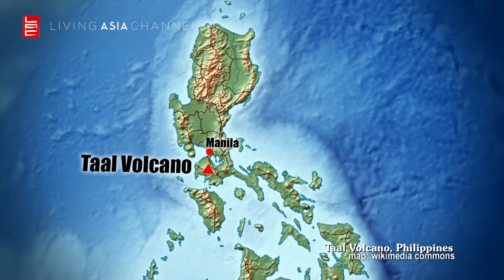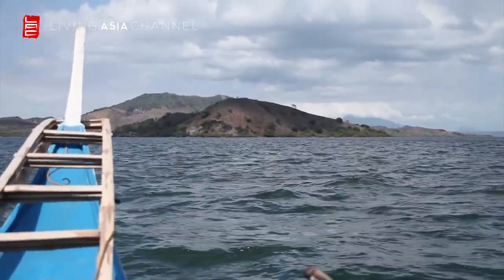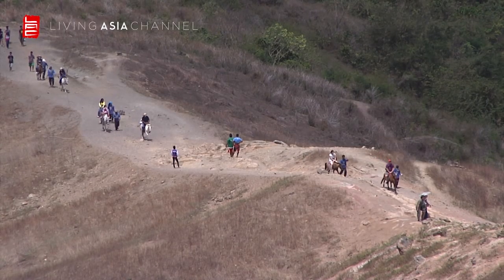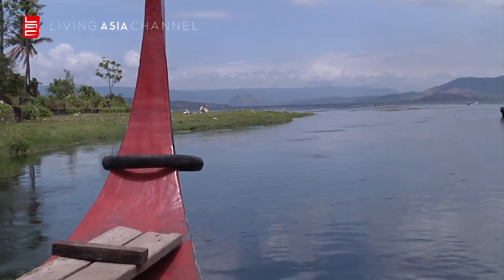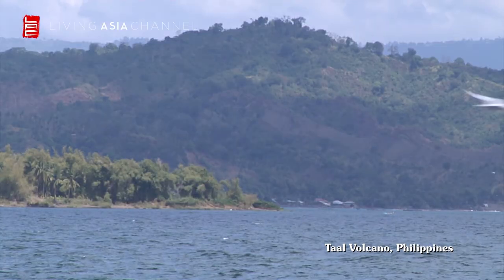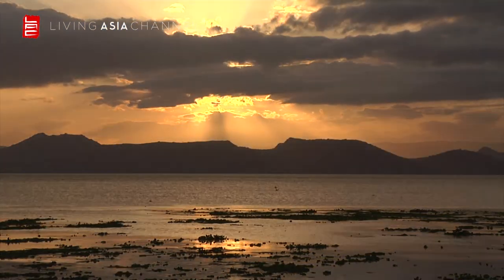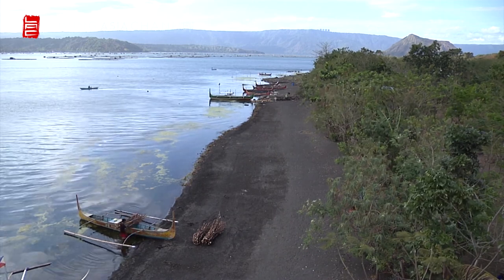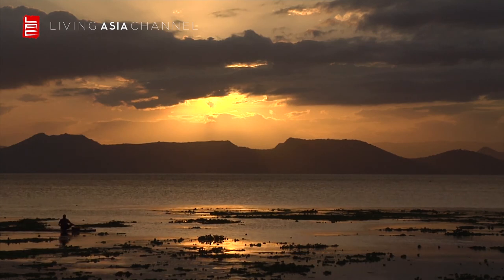TRAVEL GUIDE: TAAL VOLCANO PROTECTED LANDSCAPE | Living Asia Channel (HD)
livingasiachannel.tv